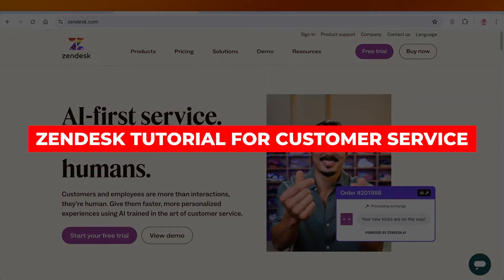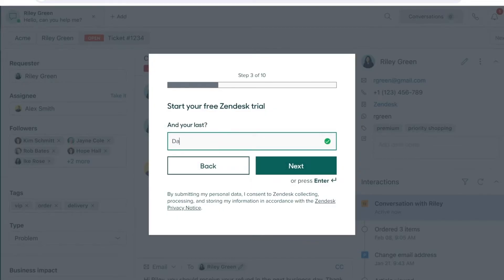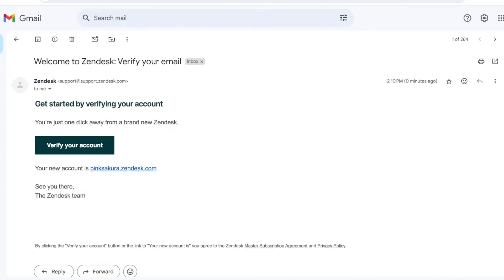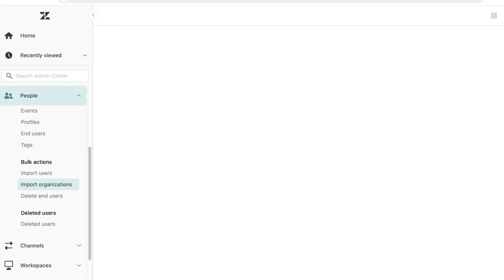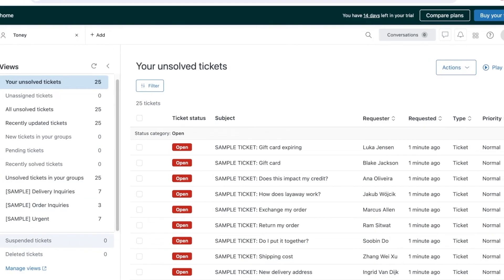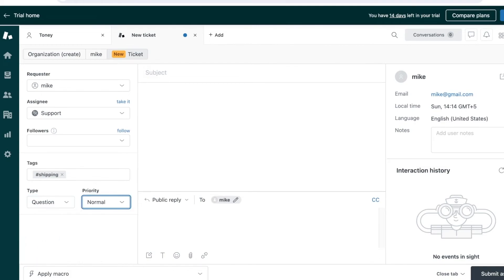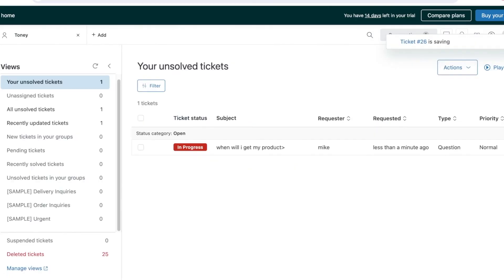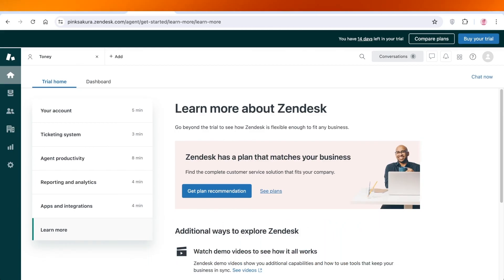Zendesk Tutorial For Customer Service 2026: How To Use Zendesk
The Zendesk tutorial for customer service is an essential resource for anyone looking to streamline their support processes and enhance their customer experience. This comprehensive guide covers everything from setting up your Zendesk account to utilizing its advanced features for efficient ticket management and resolution.

With step-by-step instructions and helpful tips, this tutorial will empower you to create a seamless support system that ensures timely responses and resolutions for your customers. By mastering the use of Zendesk, you will be able to optimize your customer service operations, boost customer satisfaction, and ultimately drive success for your business.